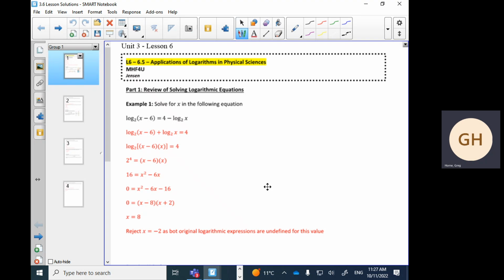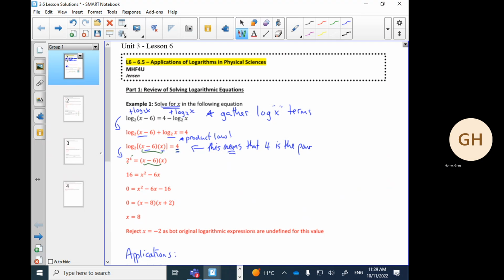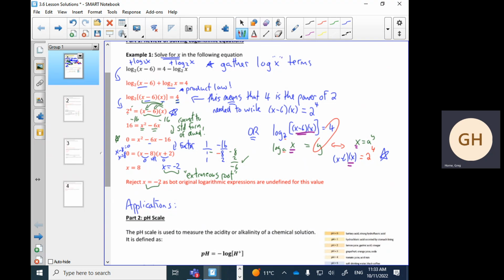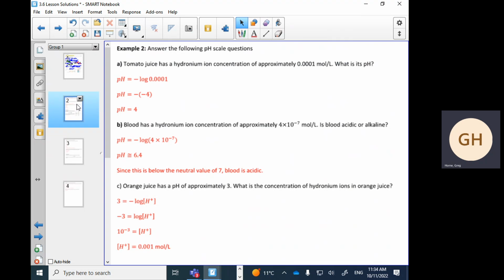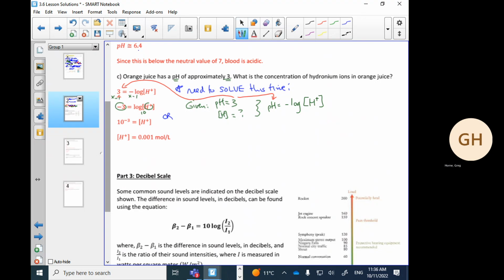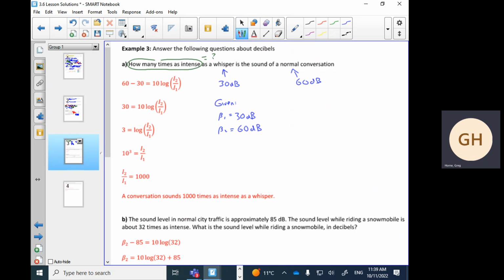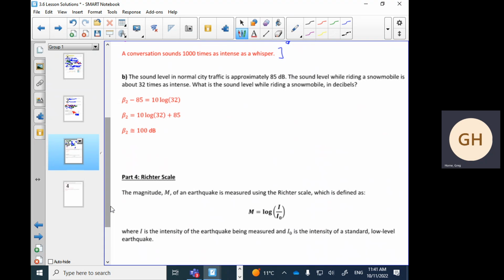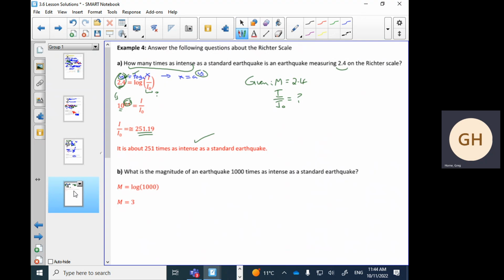3 6 Applications of Log Video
Video Lesson - Advanced Functions - Applications of Logarithmic Functions (using our math skills to solve Real World questions - well in the Real World of SCIENCE!)